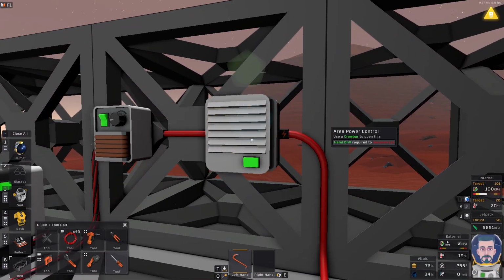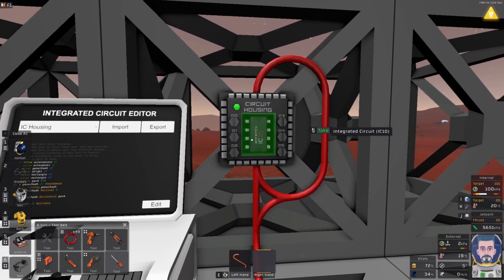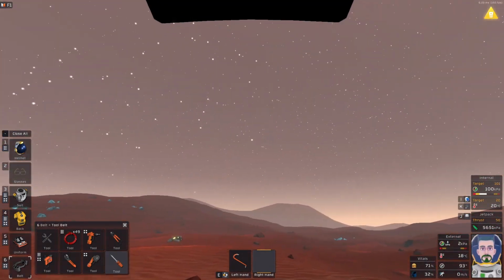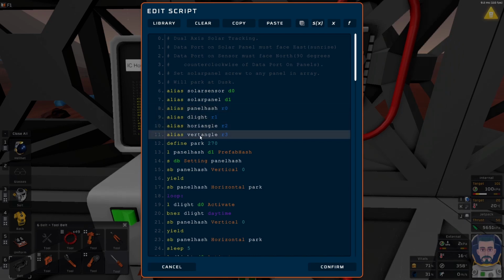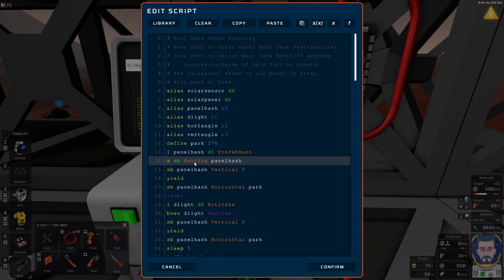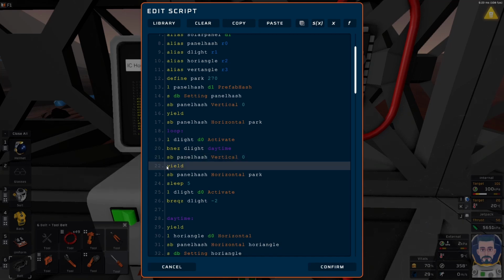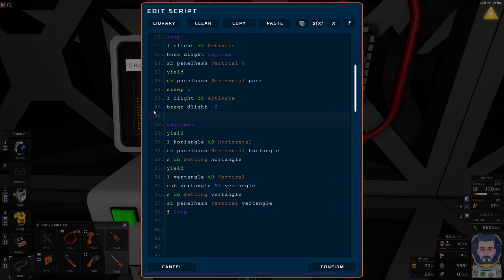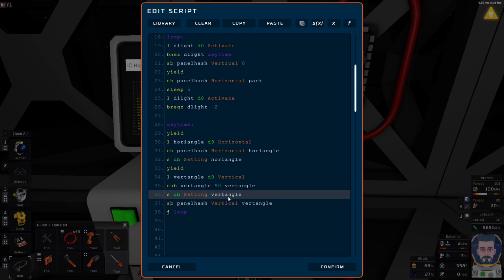Stationeers - Solar Tracking With IC Logic 2022 - Currently on Beta Branch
The download for the IC code is on the Steam Workshop

This is the new logic for solar tracking as after the game rewrite currently on beta branch! I have a save of the stage used in this video on the Steam Workshop